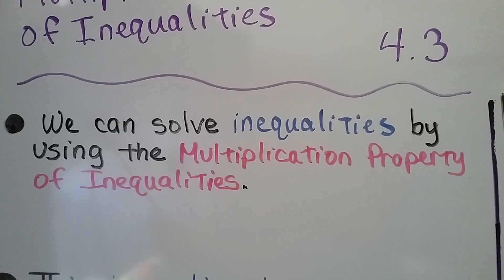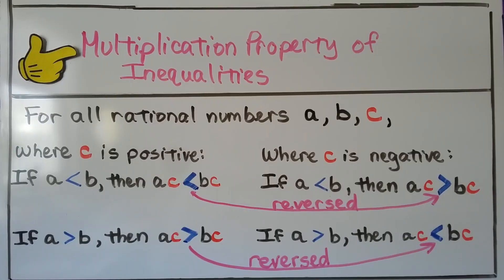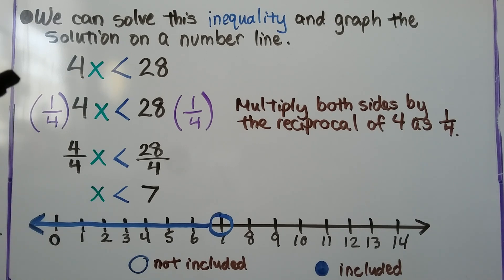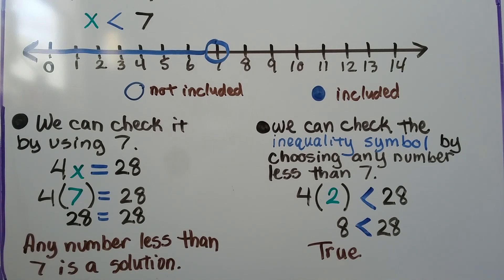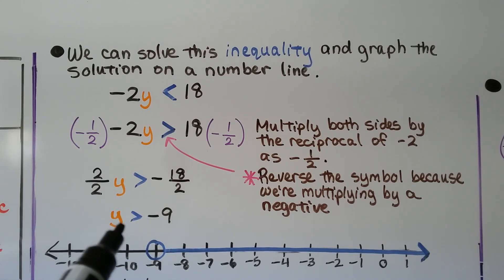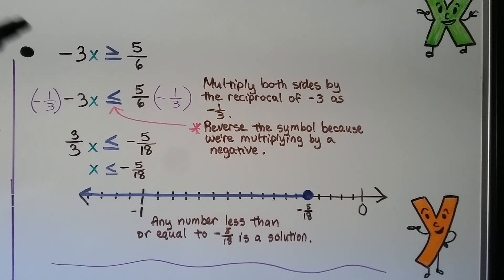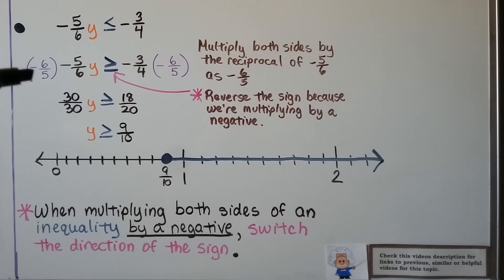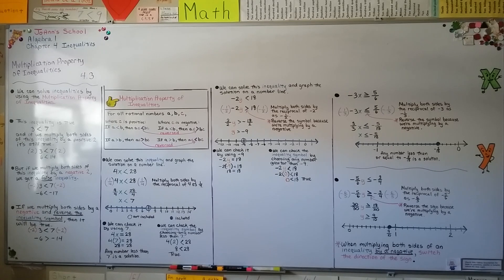Algebra I 4.3, Multiplication Property of Inequalities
An explanation of the Multiplication Property of Inequalities and how we can use it to solve inequalities. We graph their solutions on a number line. When multiplying both sides of an inequality by a negative we reverse the inequality symbol to make it true.

MINDS Minds.com/joannsschool